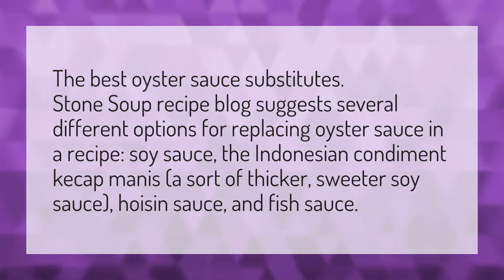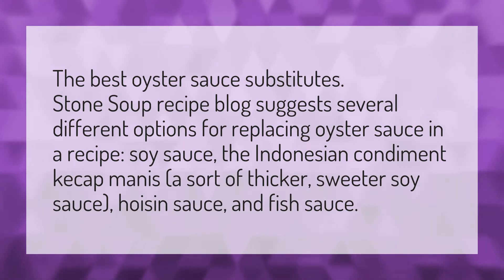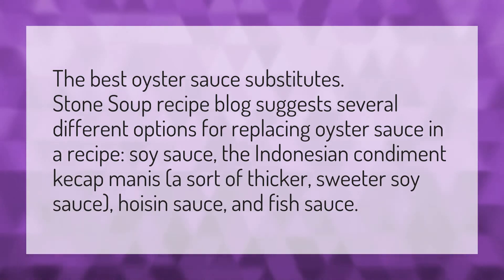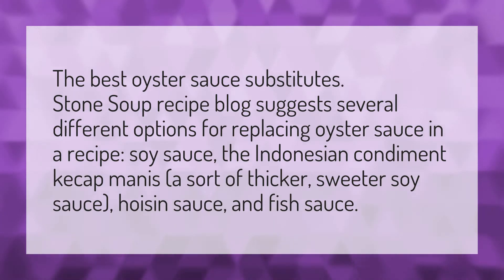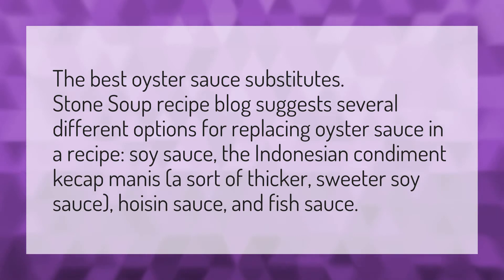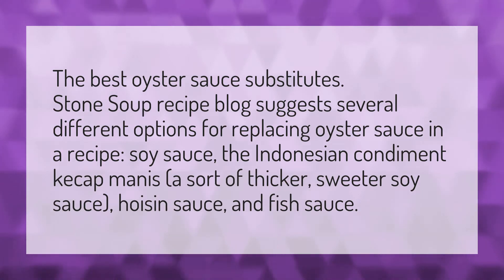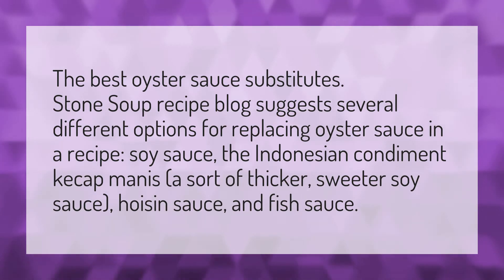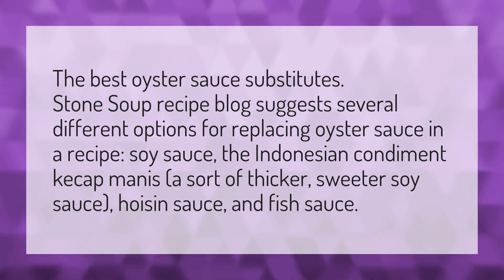What can I use instead of oyster sauce in stir fry?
Substitute Oyster Sauce • What can I use instead of oyster sauce in stir fry?